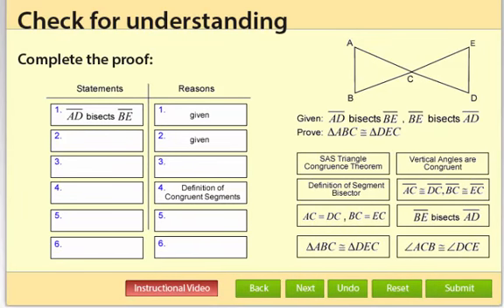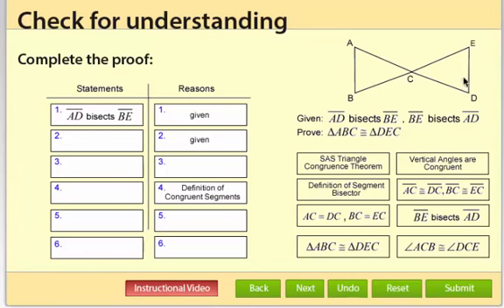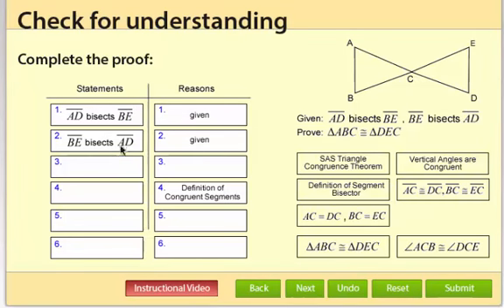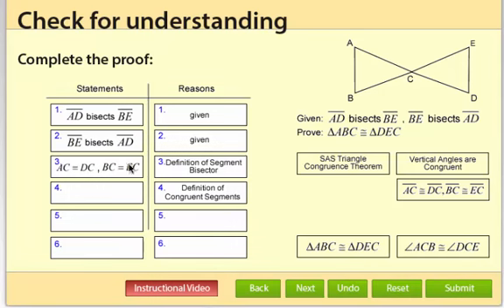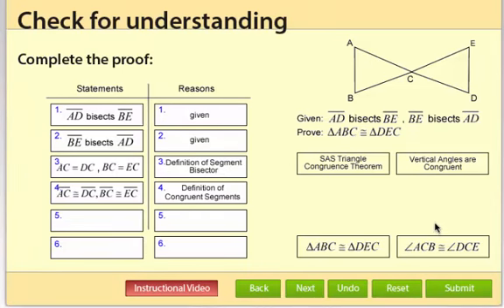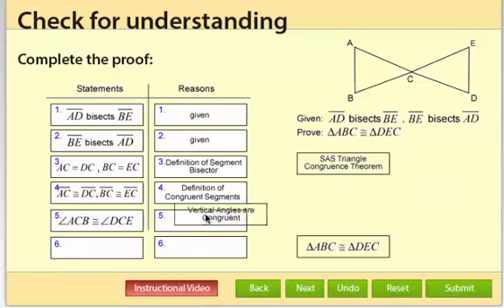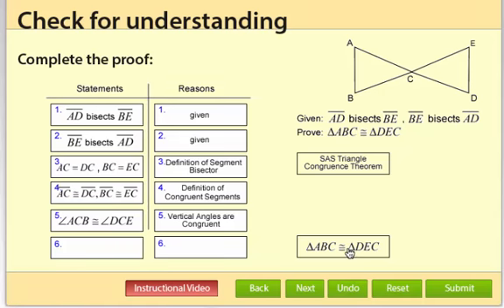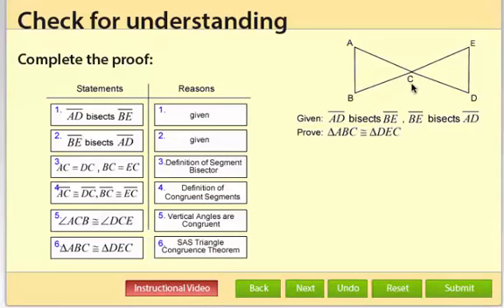10SASTriangleCongruence4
Proving two triangles are congruent